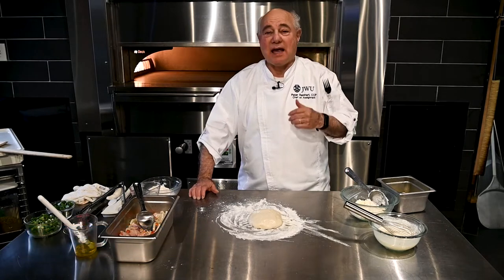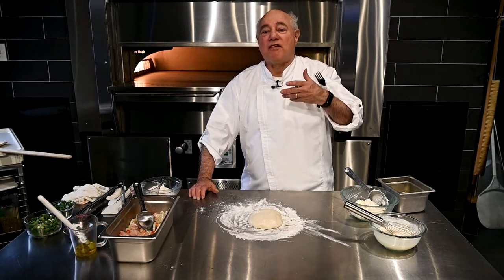Forever Oceans™ Kanpachi Tarte Flammekeuche with Chef Peter Reinhart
Join Chef Peter Reinhart in the kitchen as he creates a tasty dish using Forever Oceans™ Kanpachi.